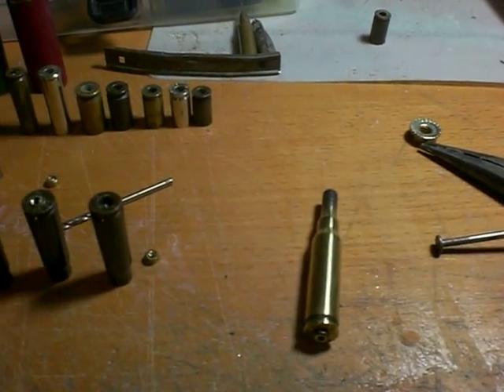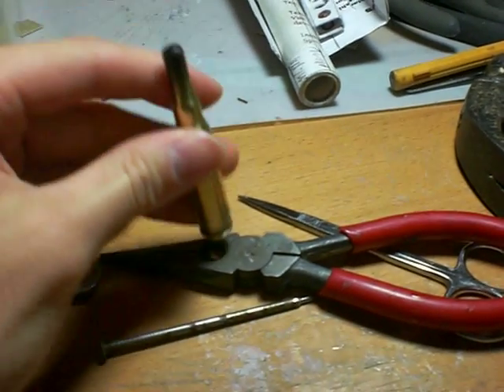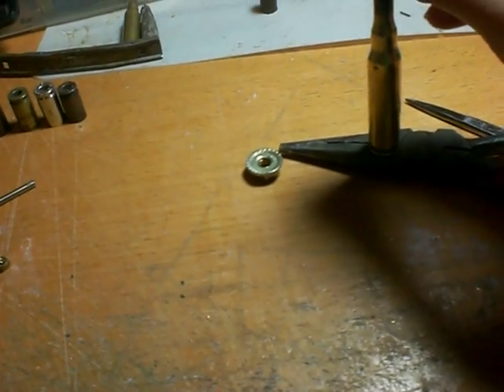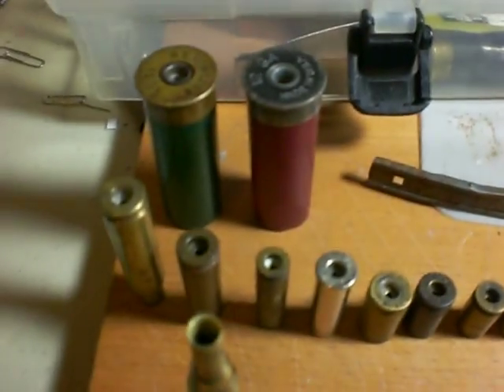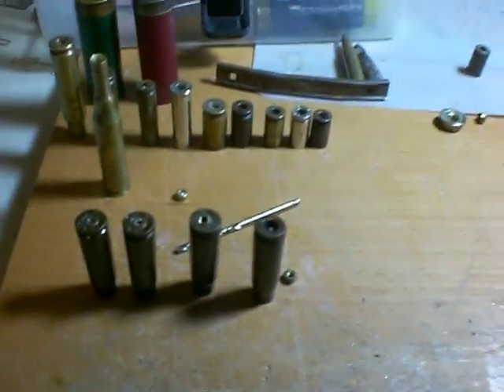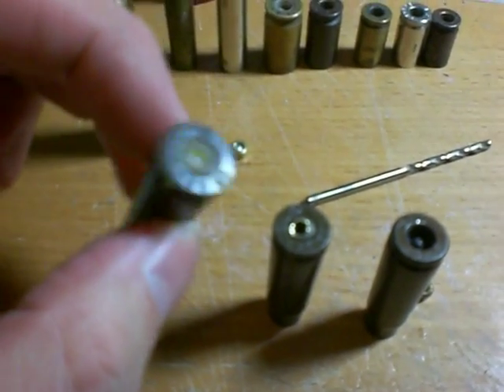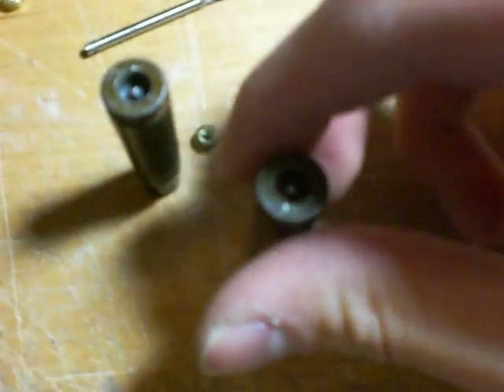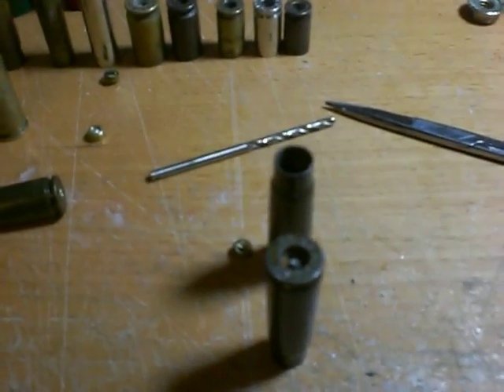Poor man's De-priming (Boxer and Berdan)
someone asked me a while back about this so here it is. just working with common household stuff, i didn't have to buy any fancy tools. i figured out how to de-prime the Berdan few minutes before the vid so i hope this will help others who want to de-prime cartridges (both for reloading and/or no reason, like me) without spending whole lot of $. Don't get me wrong, those tools are good to work with and they have higher chance of success, this is just showing the other options out there.

i also polish my brass using the drill. attach the cartridge on the drill, spin it against leather with polishing compound, and done!

NOTE: make sure you know which primer the cartridge has before you start, just look down at it under good light to check. also, if you are new to this, make sure you know the basic safety rules and such before you attempt this. DO NOT DE-PRIME UNFIRED BRASS!